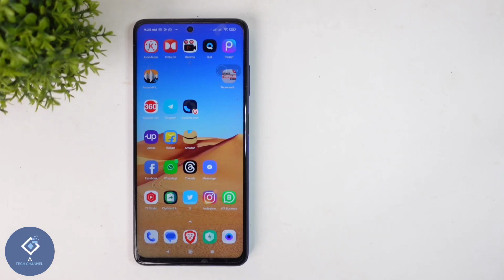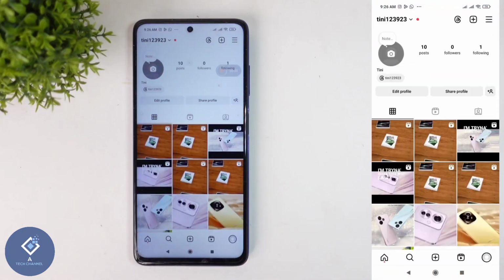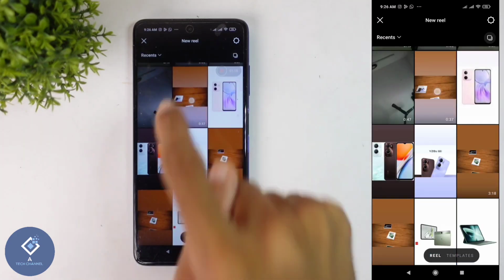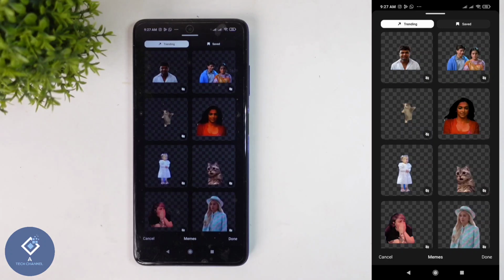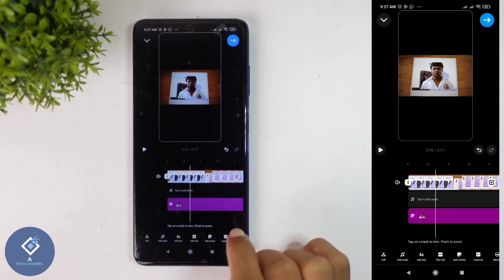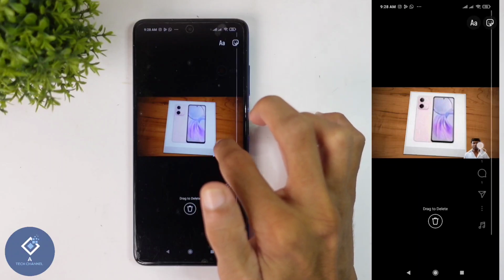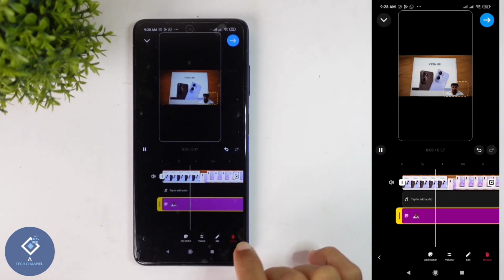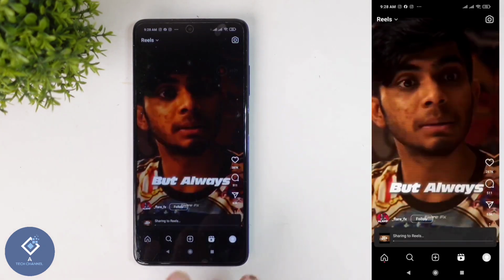How To Add Meme In Instagram Reels | English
in this video we will be telling about how to add meme in instagram reels in english. lets check about how to add meme in instagram reel in english